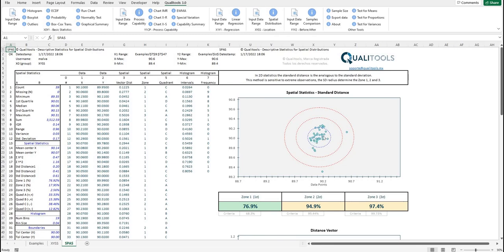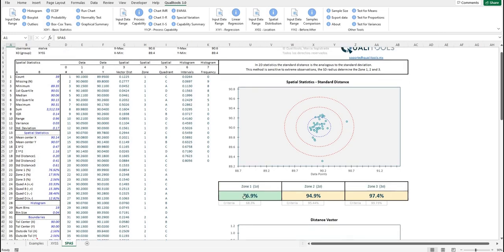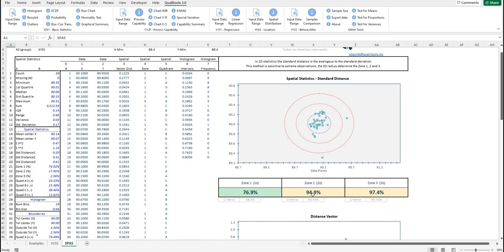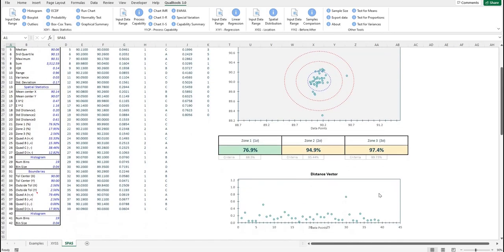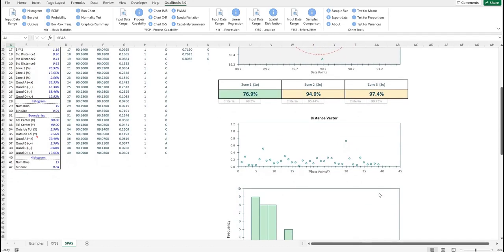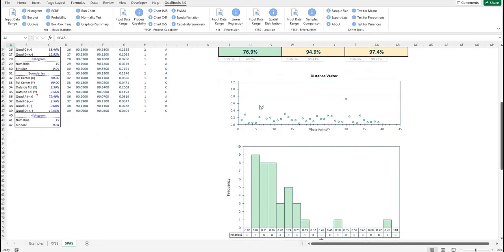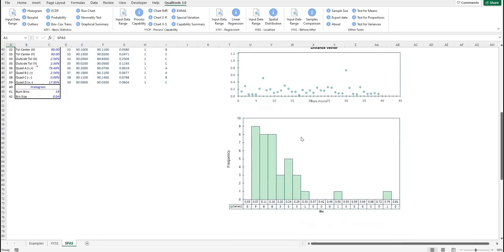5.B - Module XYSS - Visualization Template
In this video we will show you how to execute the Excel visualizations for the Module XYSS Spatial Statistics from Qualitools 3.0